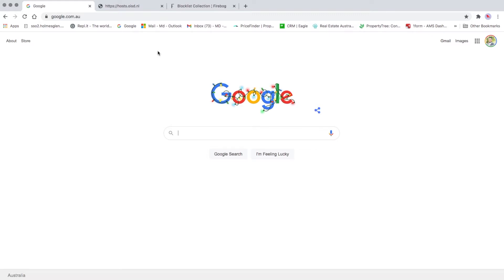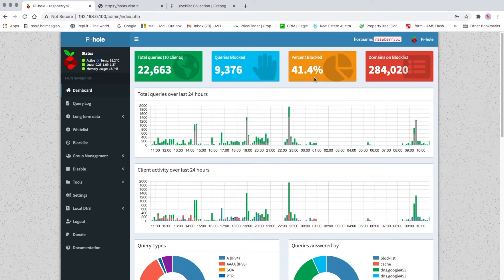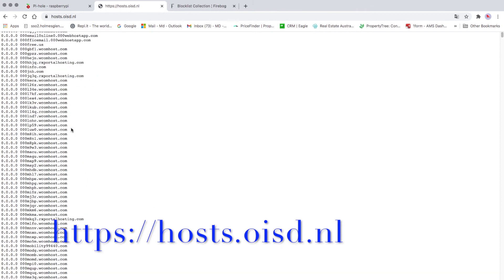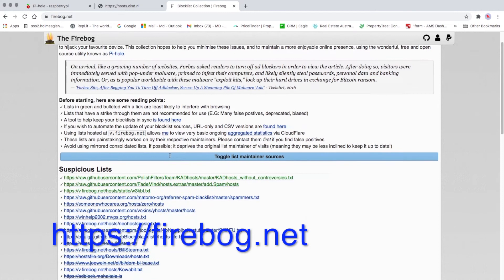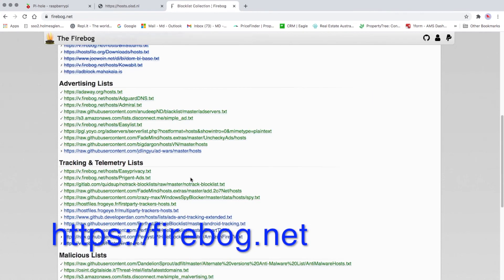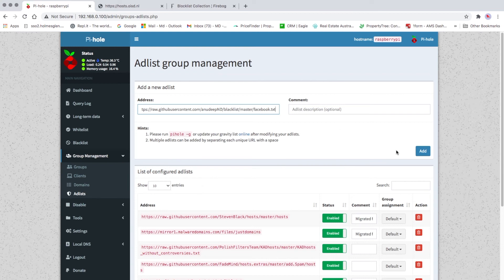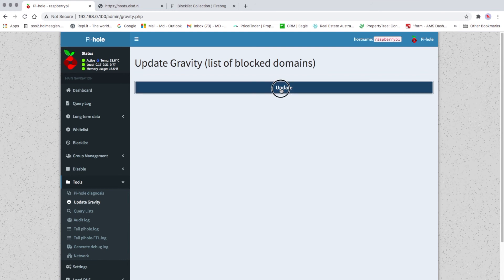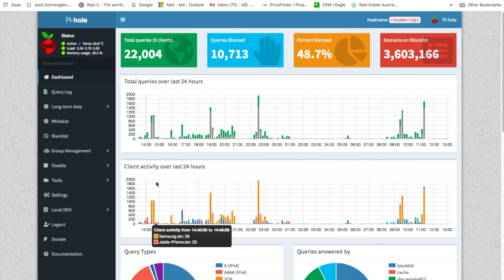How to update block list on pi-hole